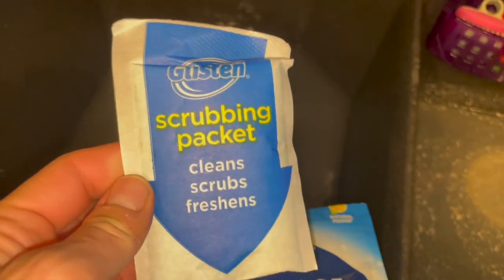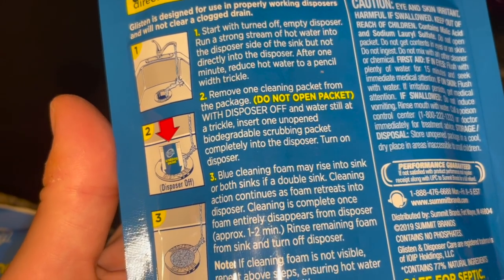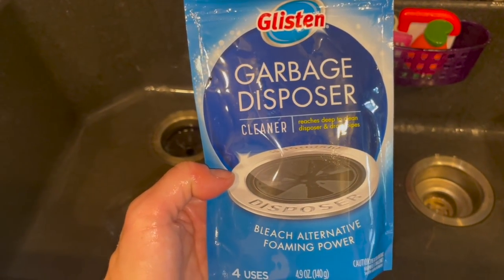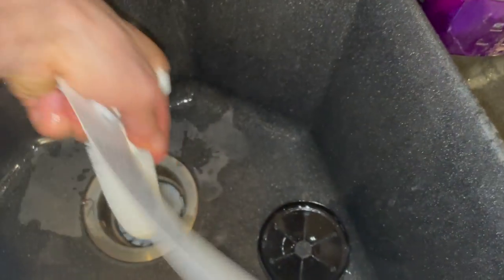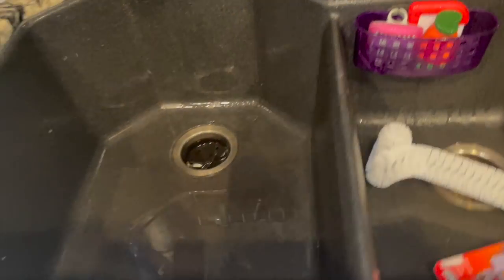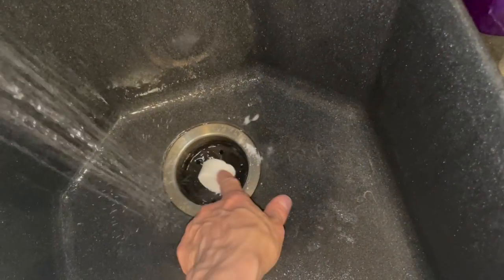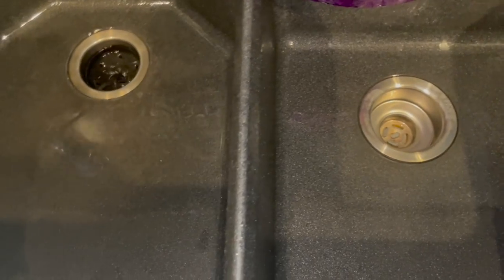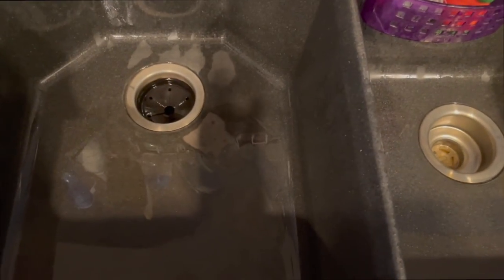Cleaning my Filthy Disgusting Garbage Disposal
I got some garbage disposal cleaning products recommended by BuzzFeed let's see if they work.